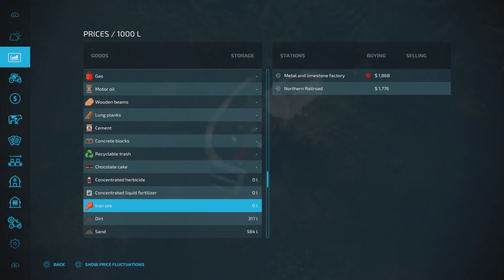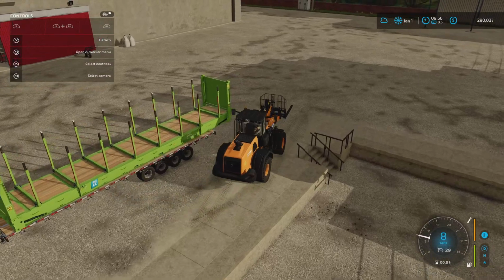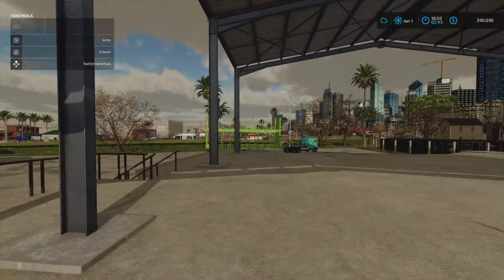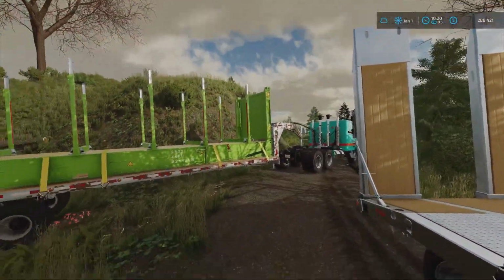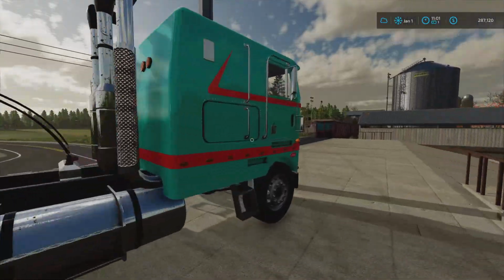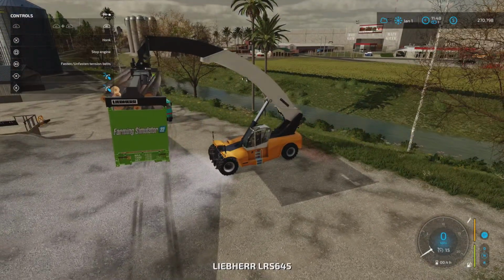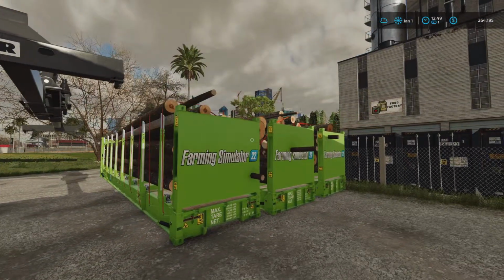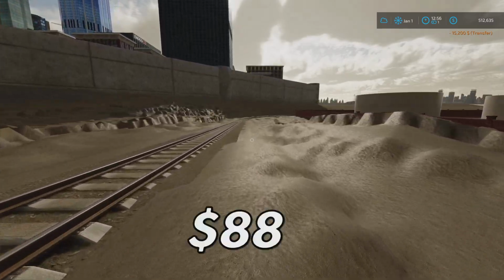FRONTIER | #11 | FS22 | PAYING LESS TRAIN RENT! | Farming Simulator 22 PS5 Let’s Play.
Map by: Zero Oito. Game By: GIANTS Software. In this 11th episode, I clean up my forestry plot and in doing so, I try to reduce my train rental fees. $5000 an hour is a bit steep! I use some logging frames for train transport that turn out to be more complicated than I’d hoped (Man they were weighty!)

Normal economy.
2 day months.
Precision Farming is OFF.

MODS Used: REQ:
- CASE IH Magnum 7200 Pro Series (By: GIANTS Software)
- New Holland TX 32 (By: GIANTS Software)
- Kverneland Enduro Pro 5000F (By: GIANTS Software)
- Kverneland iXter B18 (By: GIANTS Software)
- New Holland 8340 (By: GIANTS Software)
- American Farmhouse (By: OKUSEDMODS)
- Telehandler Pallet Fork (By: Macktrucker921)
- Lizard Apache Fleetside 1958 (By: Farm Centro Sul)
- Old Time Shed Pack (By: Zero Oito)

Skid Steer Loader 711 Pack By: Blacksheep Modding,
Lizard XJ By: Ridiculous Dominick,
20Ft Gooseneck Trailers Pack + 50Ft Gooseneck Transport + TLX 1982 Special + TLX Service Pack Trailer By: 82Studio,
Crawler Loader LIEBHERR 622 Pack By: Blacksheep Modding,
AW 362 Rigged + AW 362 Cabover By: Adams Kong,
40' Lizard Flatbed Autoloading Bale Trailer + Case IH Magnum 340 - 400 Series Special Edition FL By: macktrucker921,
Lizard Circular Pivot Irrigation By: Hispano,
T-Wolf Agripower By: MTL Modding Team,
Amazone ZG-TS 10001/2 By: FiB7,
Vaederstad Rapid 800s BD By: DS-Power,
Grimme SL8022 Quantum And TC816 Autoload By: Dr.Drulia,
Animated Shed Pack By: ALiEN JiM,
LIZARD Forage Pickup By: FluffyMods,
Flat Rack Containers By: Hispano / 82Studio,
Liebherr LRS 645 By: kenny456,